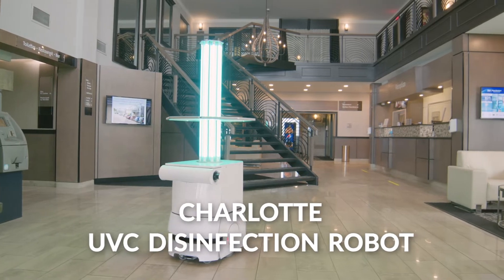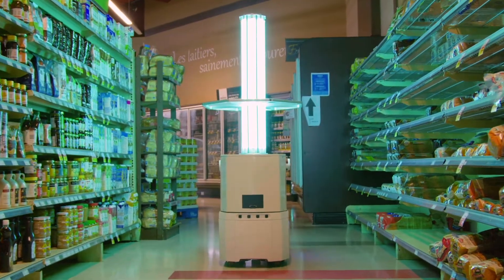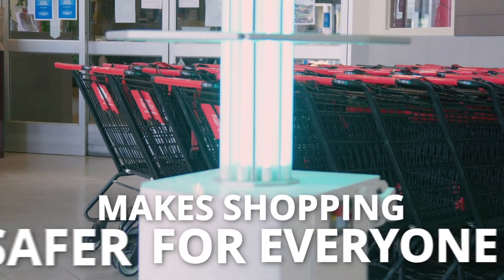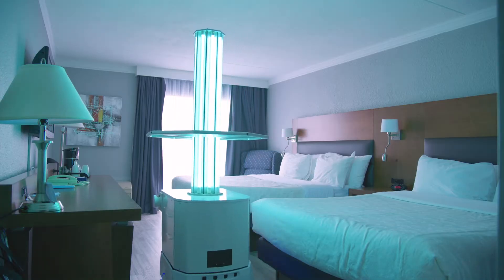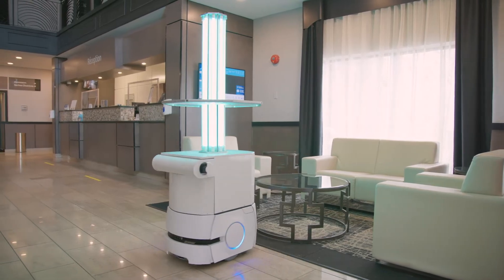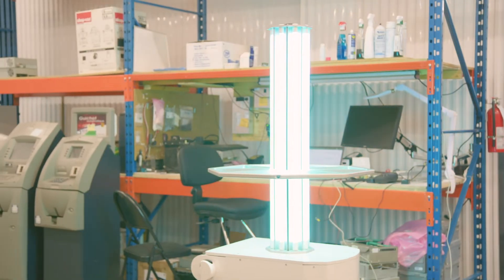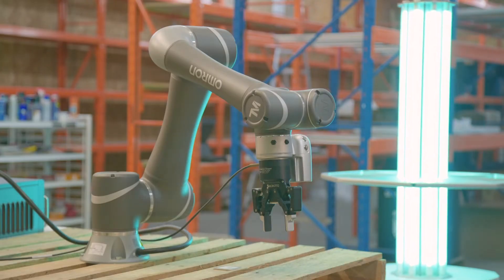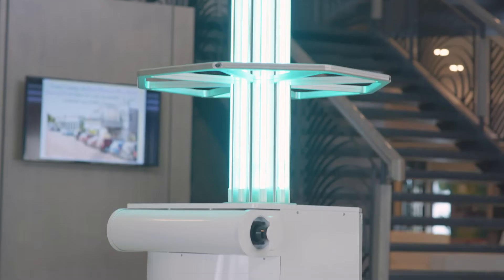UVC光照射器を搭載した除菌ロボットの使用イメージ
UVC光照射器を搭載した除菌ロボットの使用イメージ。オムロンのモバイルロボット「LDシリーズ」にUVC光照射器を搭載し、カナダのロボットシステムインテグレーターSir Stewardが構築している。